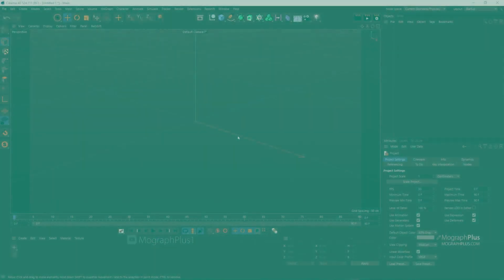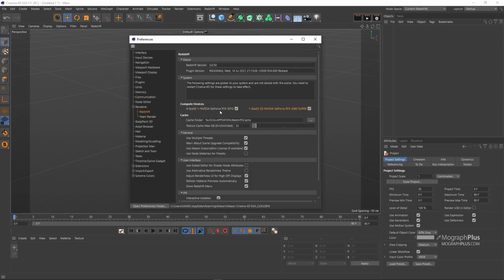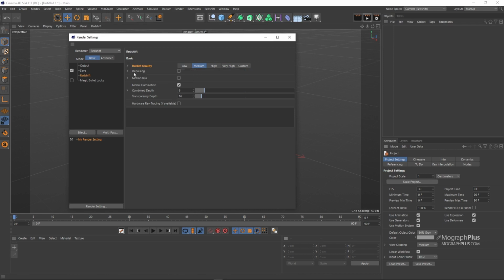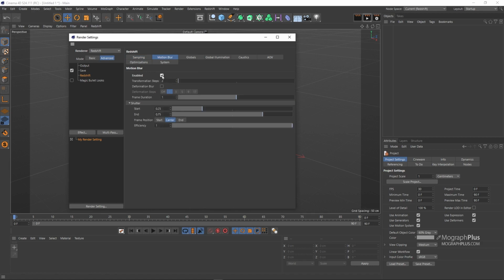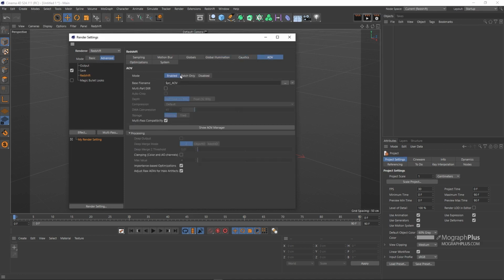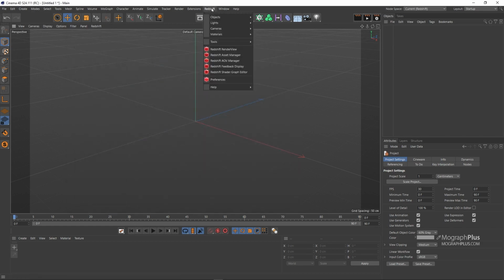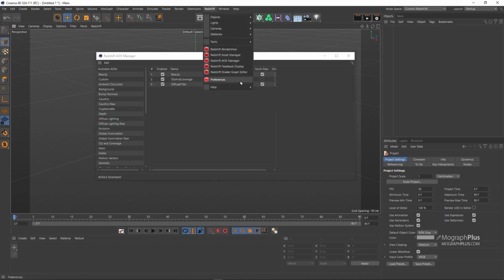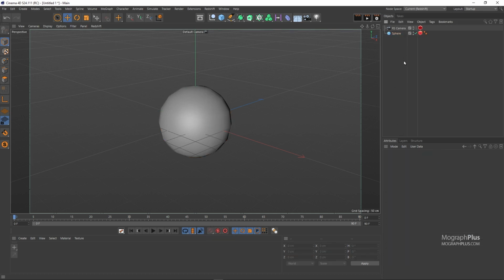02 User Interface